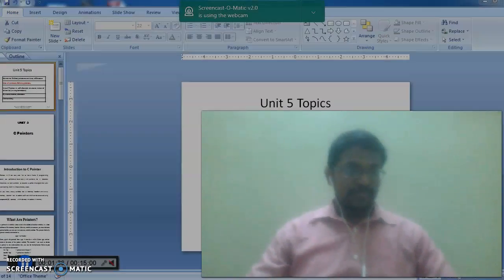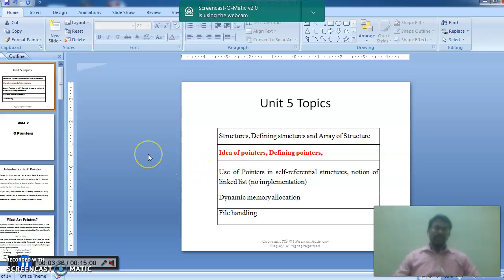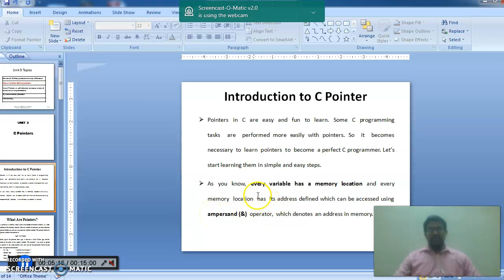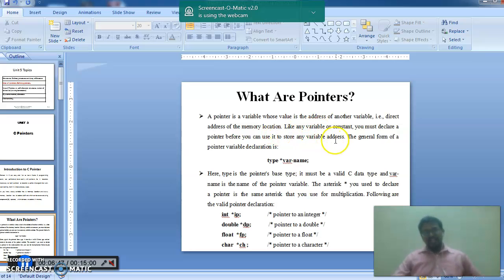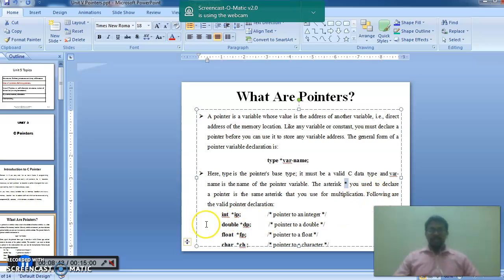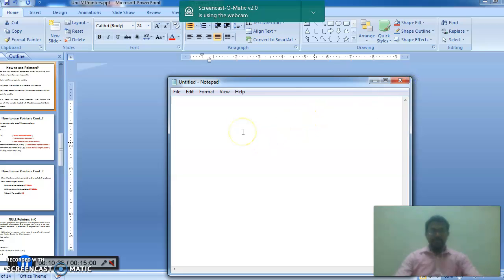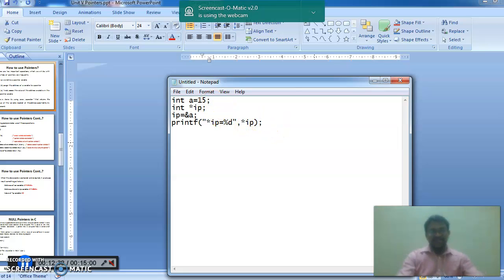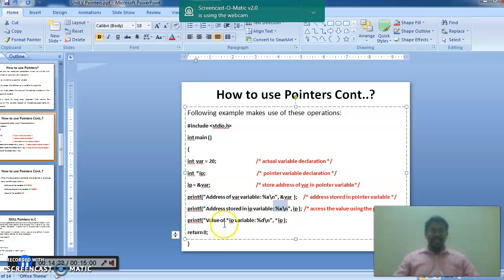Unit V - 1. Introduction to Pointers